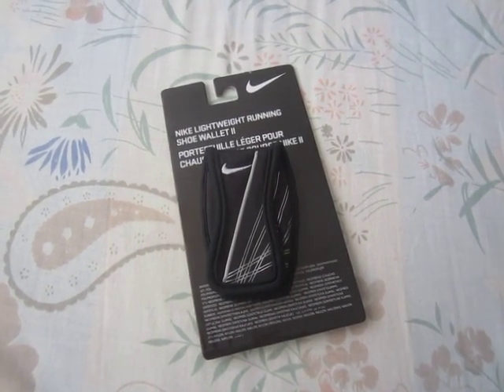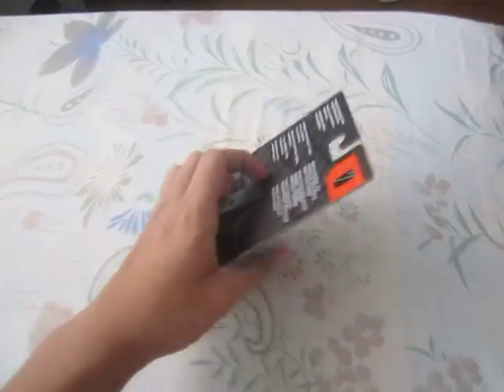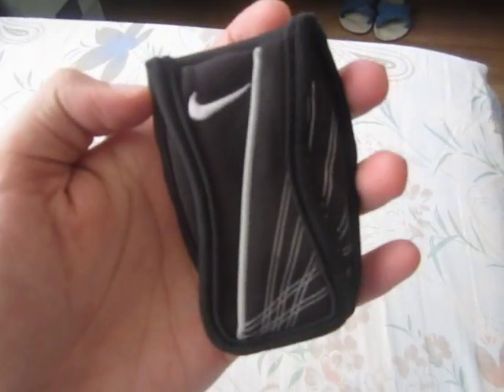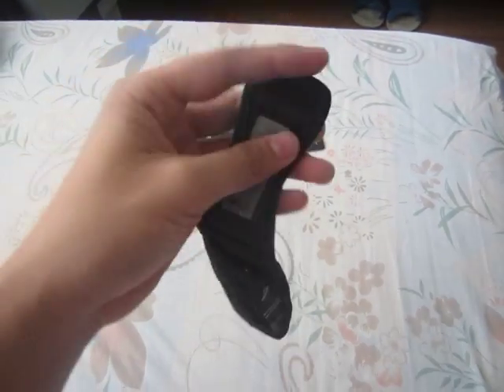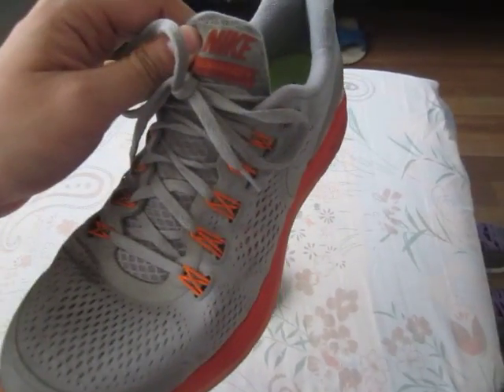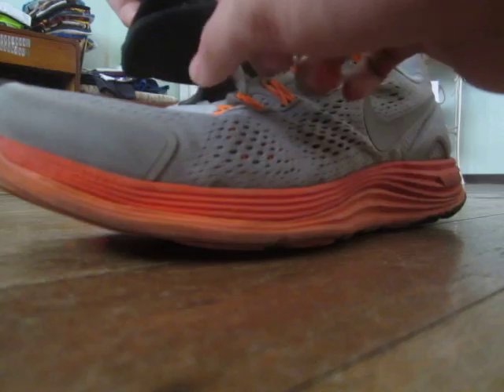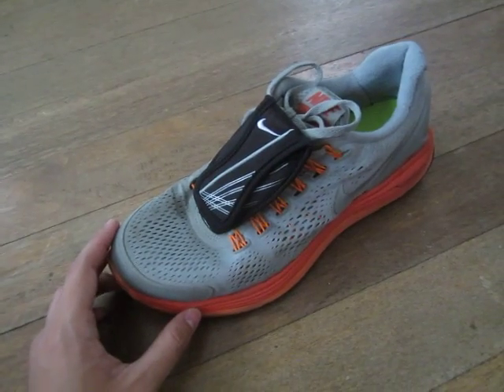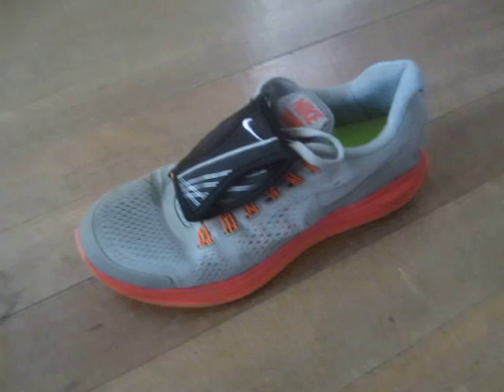Nike Lightweight Shoe Wallet Review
This is the Nike Shoe Wallet, where you can put ID's and loose change when you go running, instead of having to bring a bag or backpack.